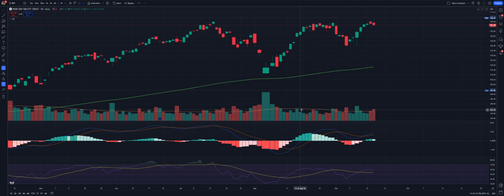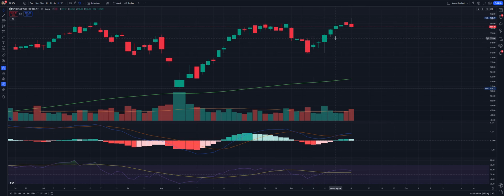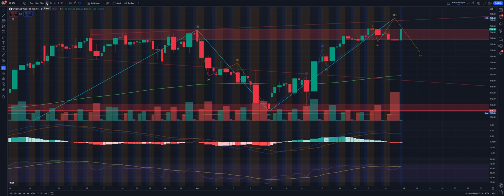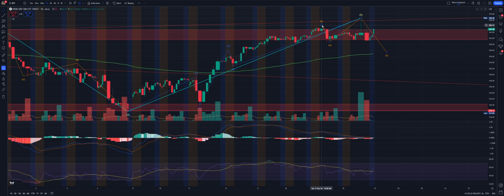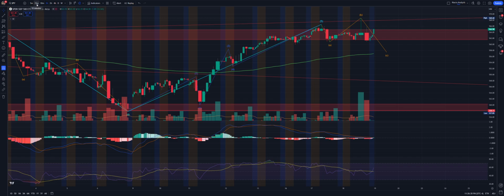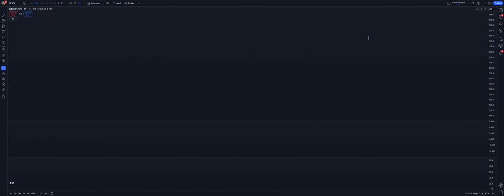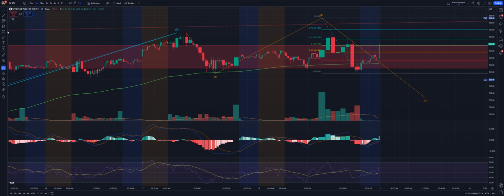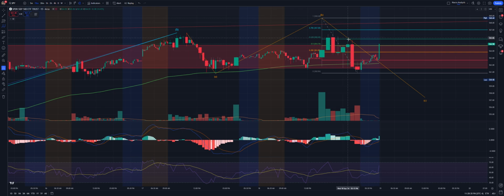$SPY Daily 9.18.2024 - Shooting Star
Bearish Reversal Pattern (Shooting Star) detected on Spy Daily Chart with increased volume. It is something to note.